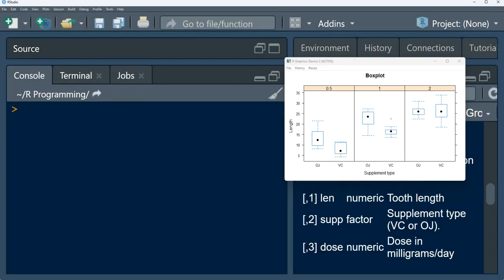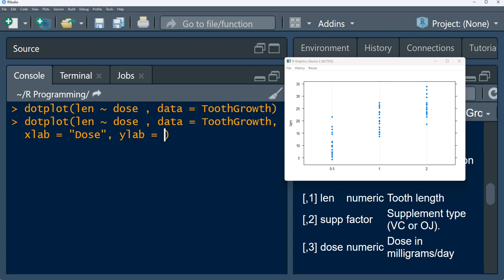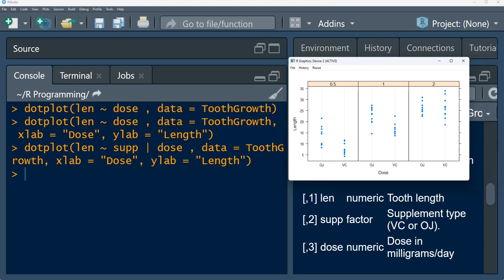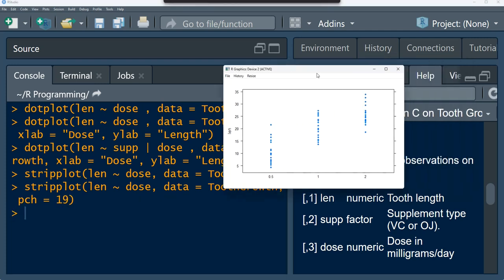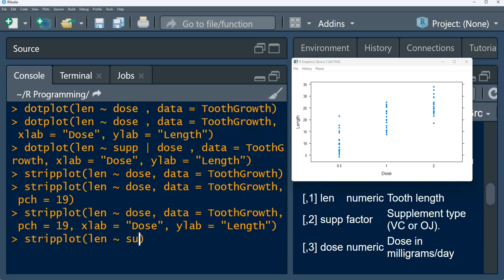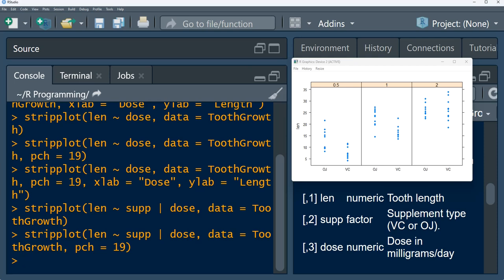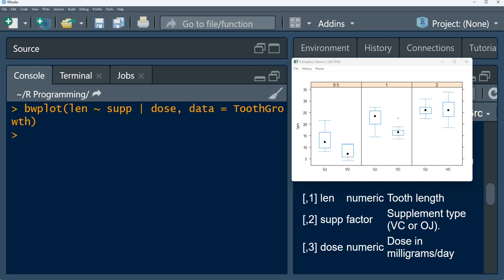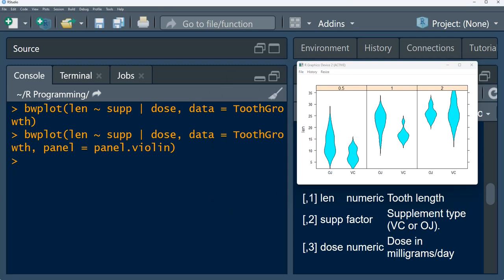lattice package r tutorial | create a dotplot, stripplot and panel function using lattice package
Chapters
0:00 create a simple dotplot using lattice package
0:30 adding labels to a dotplot
1:03 group by in lattice and create multiple panels
1:24 create a simple stripplot using lattice package
1:53 change points type in a stripplot
2:10 add labels
2:27 stripplot with multiple panels
3:34 lattice panels with panel function and adding a violin in a panel